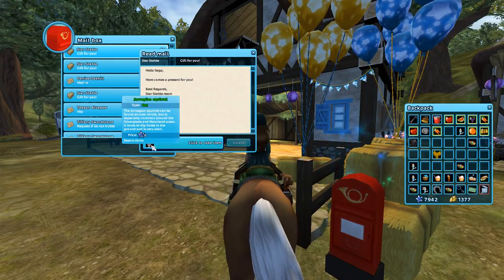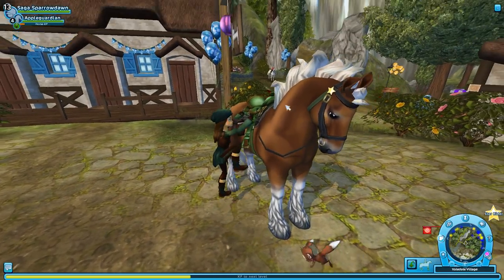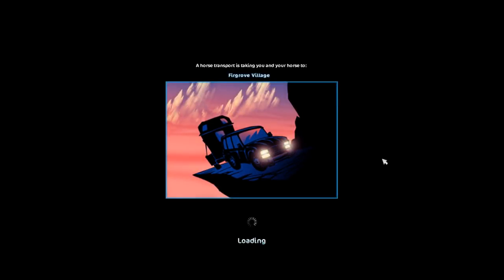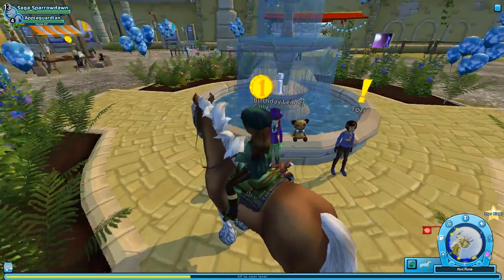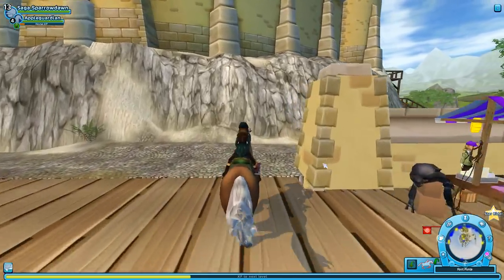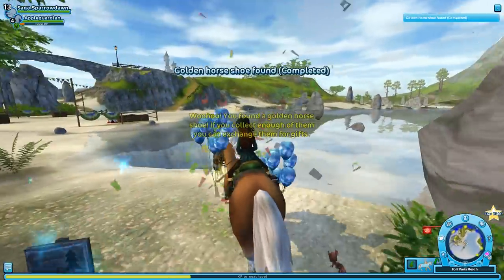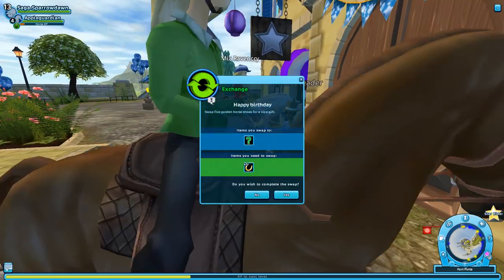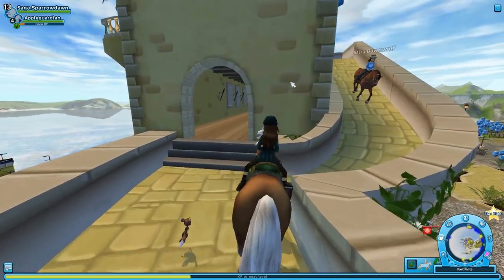New Companion Pet Surprise!! • Star Stable: 6th Birthday Celebration Update! - Episode #150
Join Seri the Pixel Biologist as we dive into Star Stable Online, a MMORPG focused on the mysterious horse-filled island of Jorvik!

Although we join as a simple stable hand we appear to have a special connection with our new horse and a knack for helping out the people of the island. What mysteries, discoveries, and adventures can we get up to?!